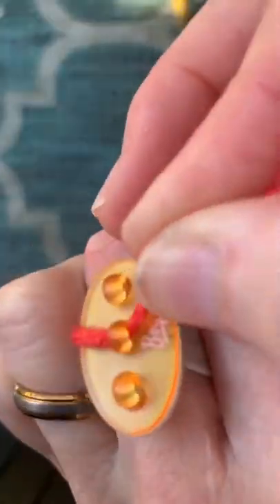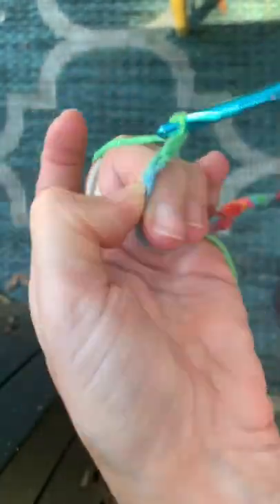Testing finger guides for crochet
I've actually updated my original review now that I moved the guide to my pointer finger. It's still awkward but could be useful in some situations. Do you use one?